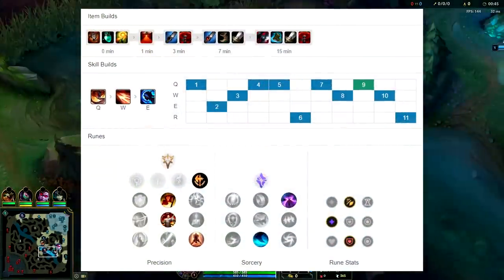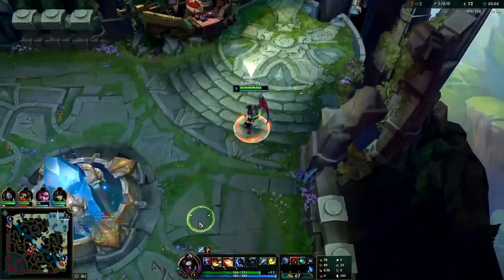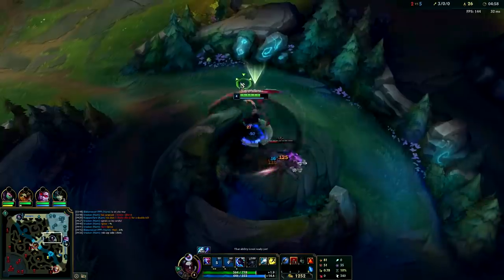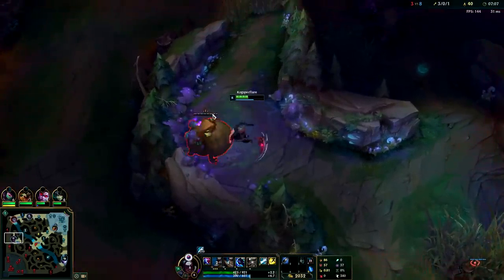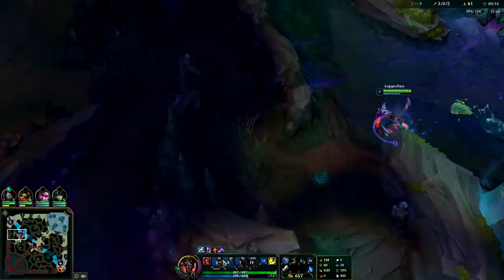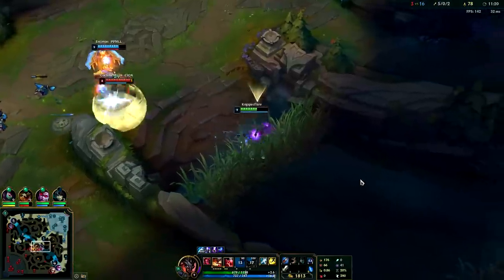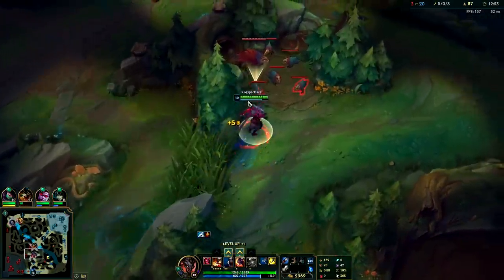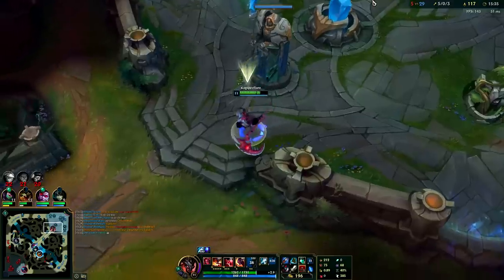How to Actually Play Kayn & Carry Low Elo - Kayn Jungle Commentary Guide League of Legends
How to Actually Carry with Kayn Jungle Best Build + Runes Included
How to Play Kayn Jungle the right way! Best Build & Runes + Kayn Tips and tricks included.
Kayn Jungle Commentary Guide League of Legends